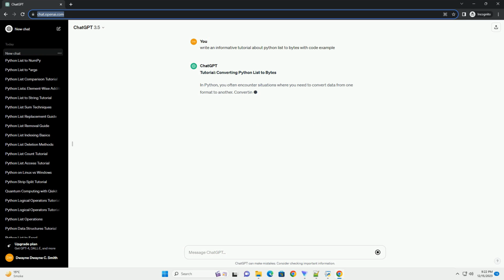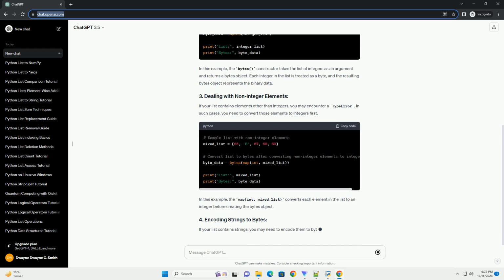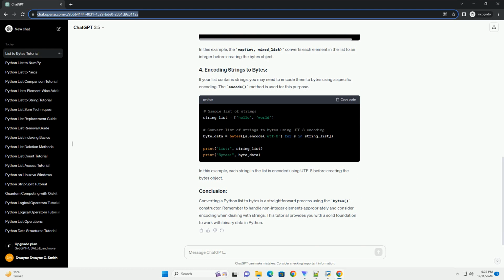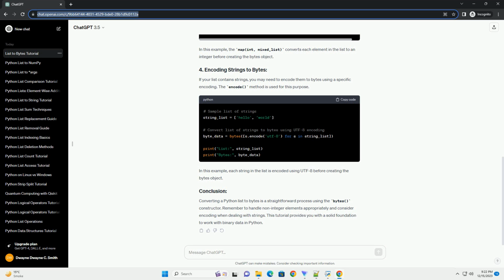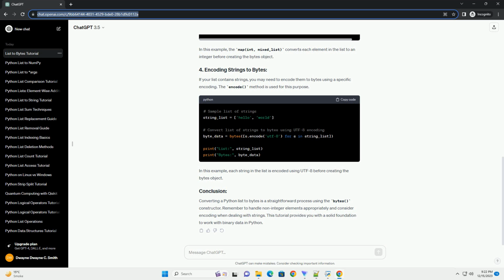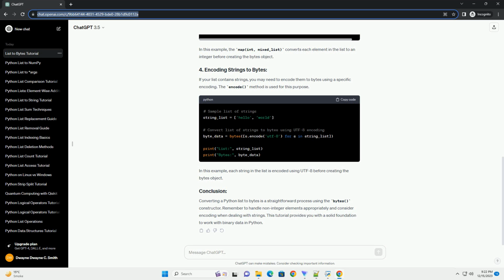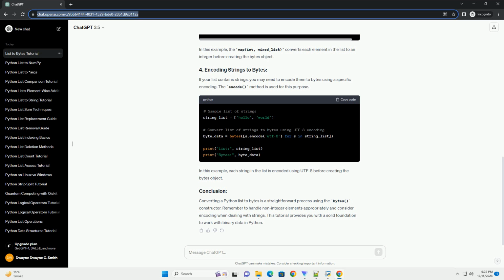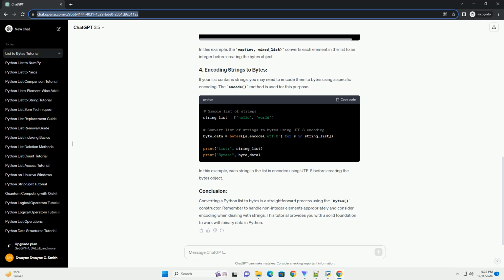python list to bytes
In Python, you may often find the need to convert a list of elements into a byte representation. This can be useful, for example, when working with binary data or when you want to store a list of values in a more compact form. In this tutorial, we will explore how to convert a Python list to bytes and provide code examples to illustrate the process.
The bytes() constructor in Python can be used to convert a list of integers into a bytes object. Each integer in the list should represent a byte value (ranging from 0 to 255).
In this example, the list [65, 66, 67, 68] represents the ASCII values of 'A', 'B', 'C', 'D'. The bytes() constructor is then used to create a bytes object from the list.
If your list contains elements other than integers, you can use the struct module to pack them into bytes.
In this example, the list [1.23, 45.67, 89.01] contains floating-point numbers. The struct.pack() function is used to pack these values into bytes. The format string '!3f' specifies three floating-point values in network byte order.
If your list contains strings, you can encode them using a specific encoding (e.g., UTF-8) to obtain the byte representation.
In this example, the list ['hello', 'world'] contains strings. The encode() method is used to convert each string to bytes using the UTF-8 encoding.
Converting a Python list to bytes can be achieved using various methods, depending on the types of elements in the list. Whether dealing with integers, floats, or strings, understanding the appropriate method for conversion is essential for effective data handling in Python.
ChatGPT
Title: Python List to Bytes Conversion Tutorial
Introduction:
In Python, converting a list to bytes is a common operation, especially when dealing with binary data or serialization. This tutorial will guide you through the process of converting a Python list to bytes, providing clear explanations and code examples.
Bytes in Python represent a sequence of bytes, where each byte is an 8-bit unit of data. Python 3 introduced the bytes type to handle binary data efficiently. A byte can have values from 0 to 255.
The bytes() constructor in Python can be used to convert various data types, including a list, into bytes. The syntax is as follows:
Let's go through an example where we have a list of integers and we want to convert it to bytes.
In this example, the list contains ASCII values of characters 'A' to 'E'. The bytes() constructor converts the list to a bytes object, and the result is prin